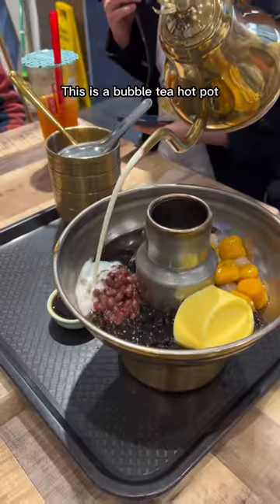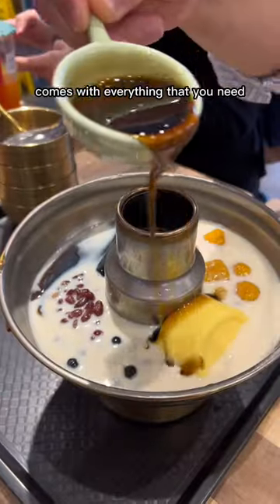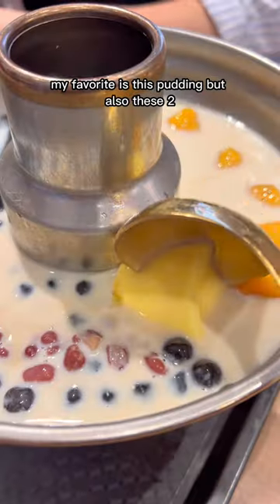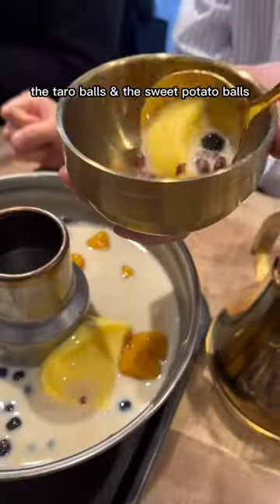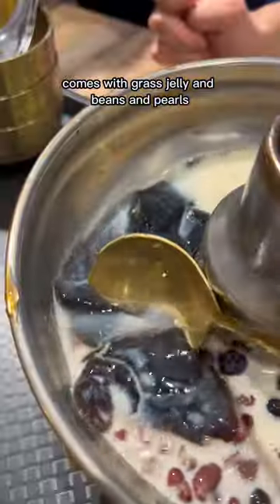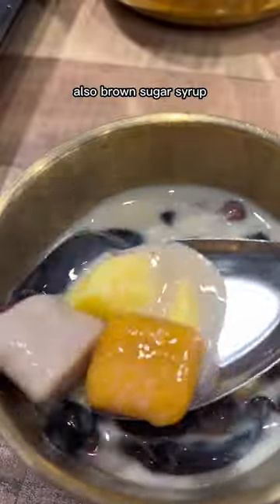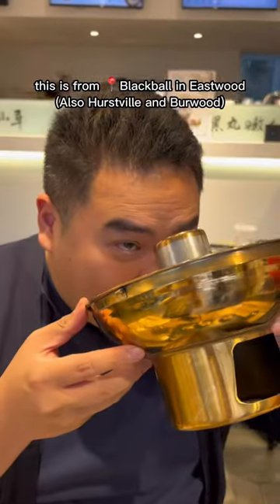Have you had bubble tea hotpot before? So goood!